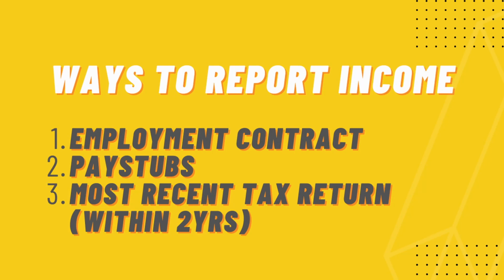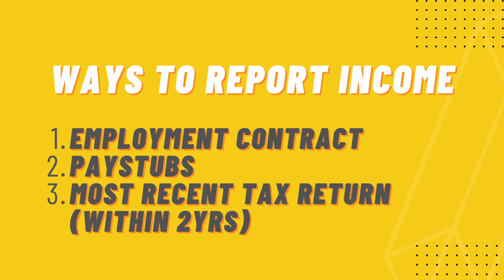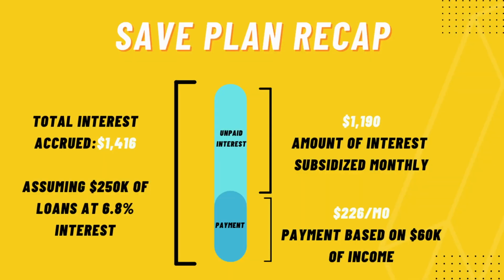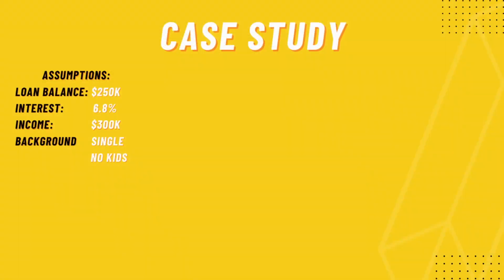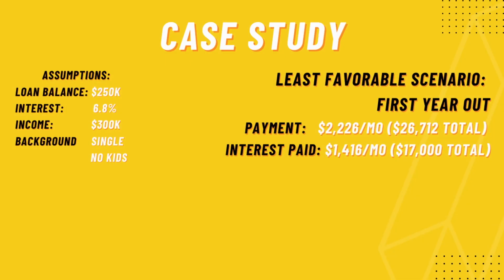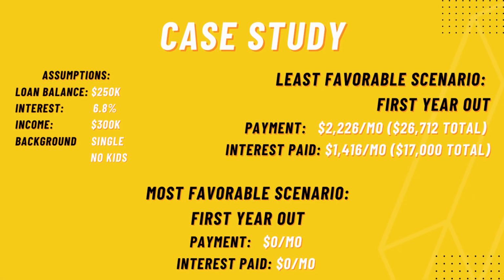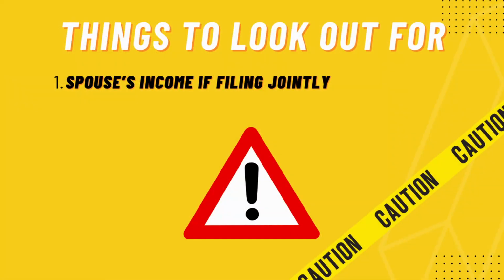Student Loan Hack for Doctors Entering Practice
In this video, Certified Financial Planner and Certified Student Loan Professional, Michael Foley, dives into a crucial topic for transitioning doctors: managing student loan payments during shifts from residency to practice. With expertise and a personal understanding of the challenges, Michael breaks down key strategies, including leveraging periods of unemployment to reduce loan payments and maximize savings. Whether aiming for loan forgiveness or a speedy repayment, this video offers actionable advice and valuable insights into navigating the complexities of student loan management.